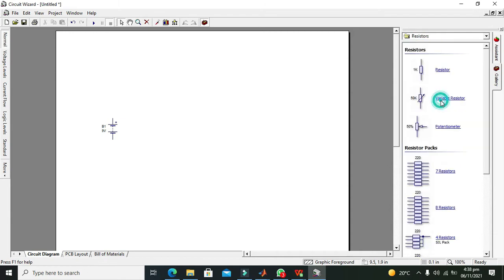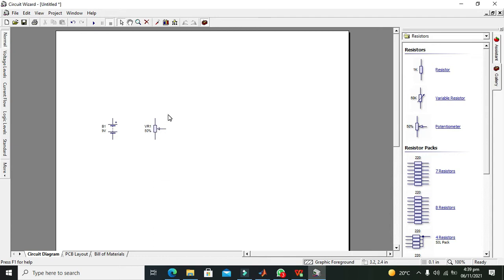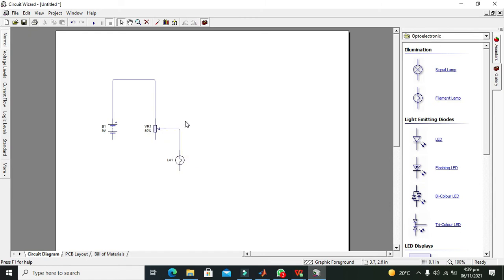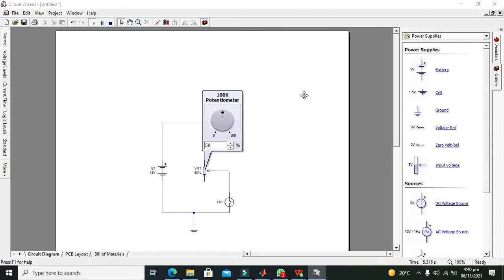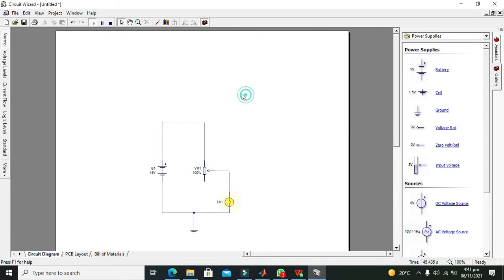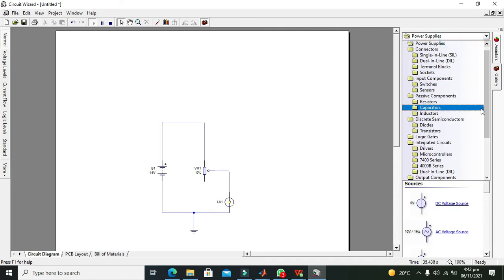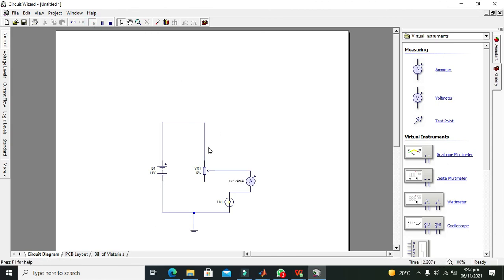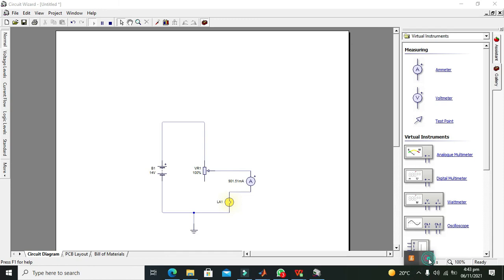how to use potentiometer in circuit wizard | pot use in circuit wizard simulation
1. potentiometer use in circuit wizard.
2. pot in circuit wizard.
3. complete tutorial on how to use potentiometer in circuit wizard.